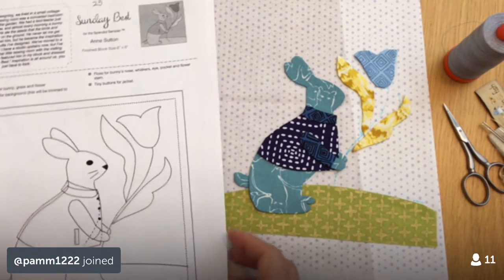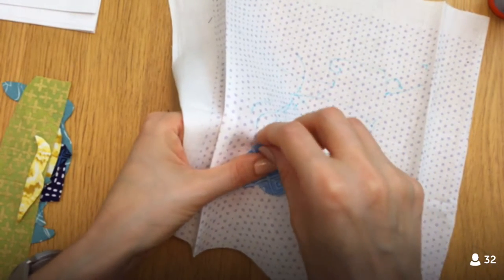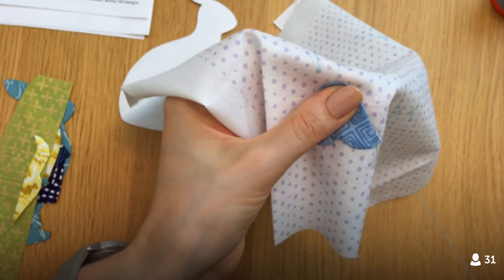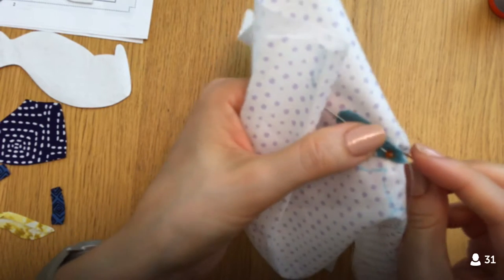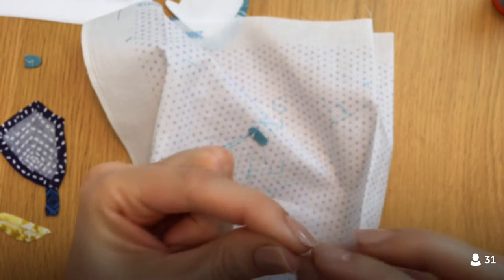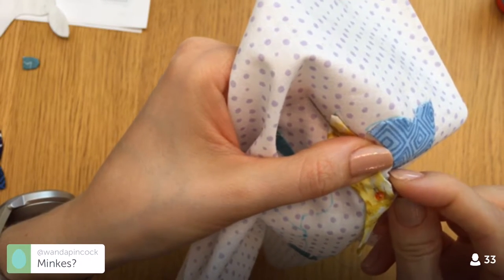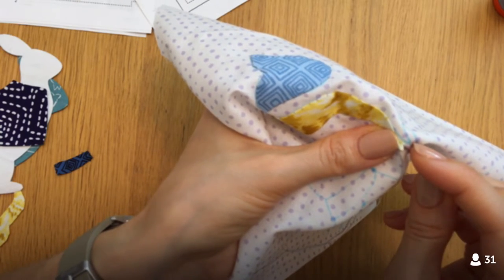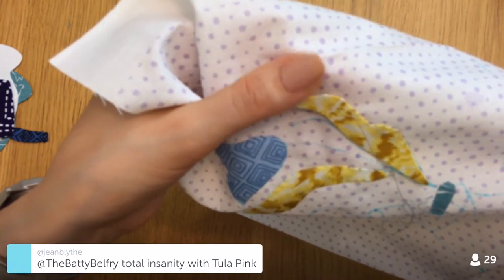8-27-16 Finally stitched on the block 25 bunny of TheSplendidSampler quilt along.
LIVE Periscope recording from August 27, 2016 –
It was a free day today for me on The Splendid Sampler quilt along. Decided to go back and break out the bunny block, block 25. Finally got a few of my prepped appliqué pieces stitched down. Block 25 “Sunday Best” by Anne Sutton of Bunny Hill Designs.

To watch and chat LIVE:

1. Download the Periscope app to your device (IPad users may have to look in the Iphone only apps)
2. Sign in using your Twitter account.
3. Click the Person icon, then click the magnifying glass
4. Search for penguinandfish, and when you see me, Alyssa Thomas, click the plus sign or follow button

TOOLS USED:

50 Weight Aurifil thread in Dove

My Dovo super sharp embroidery scissors